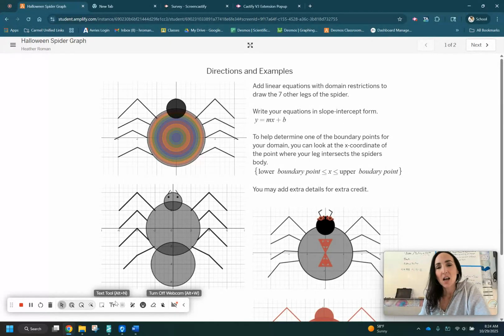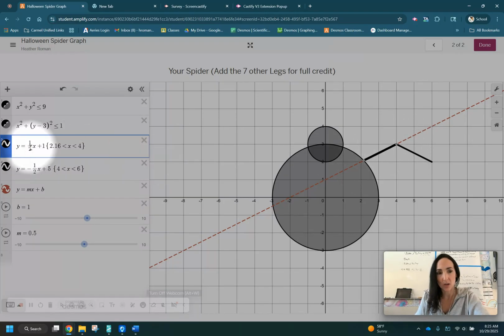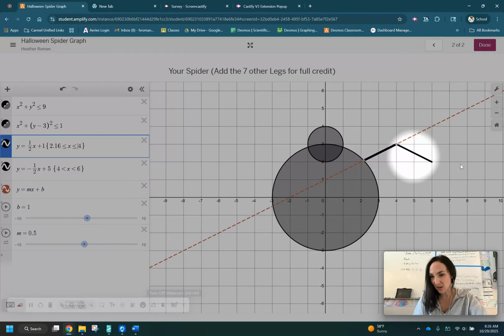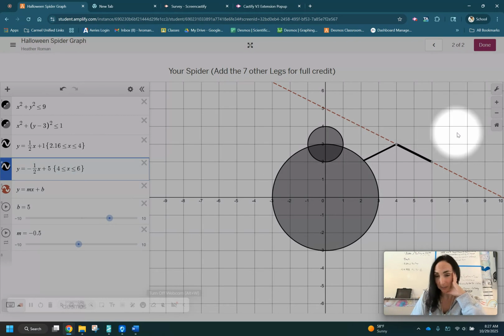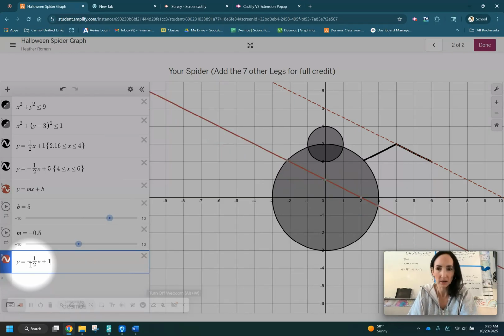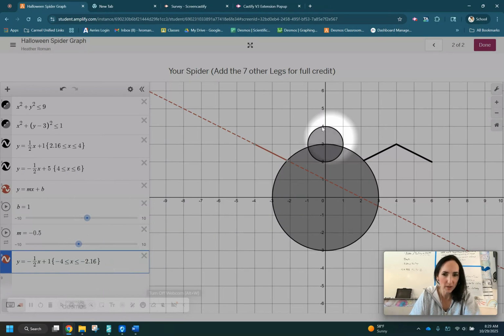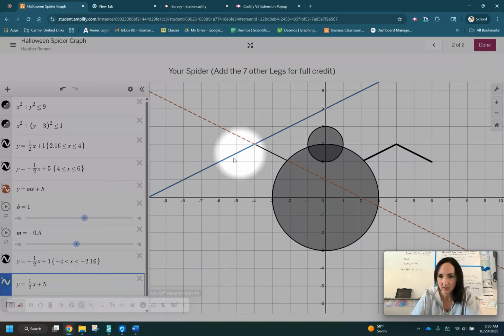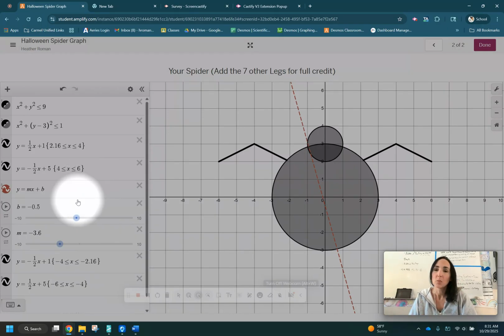Halloween Spider Directions